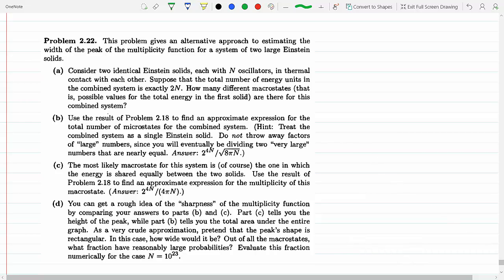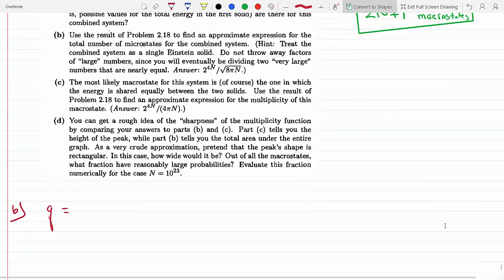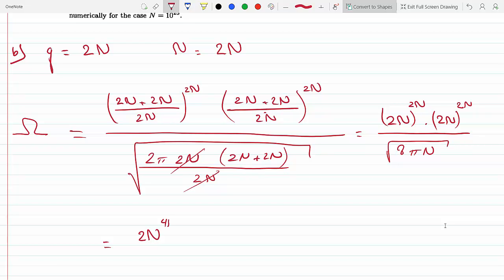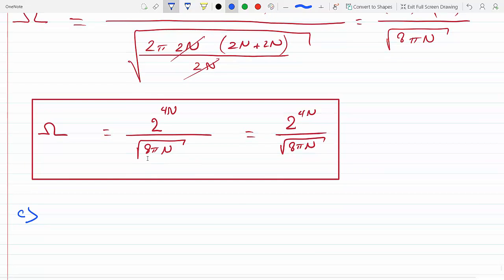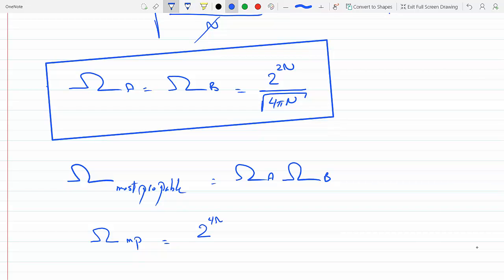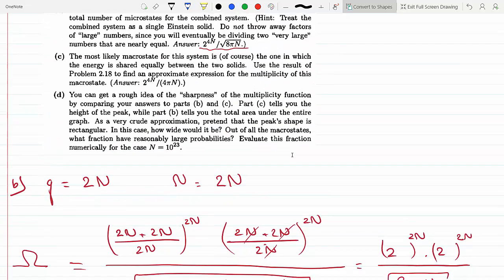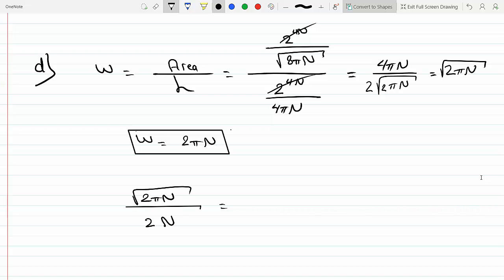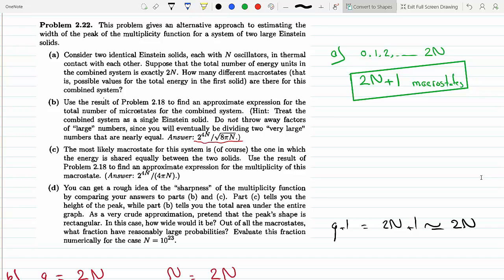Estimating the Width of the Peak of the Multiplicity function of 2 large Einstein Solids P 2-22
Problem 2-22
Estimating the width of the peak of the multiplicity function of 2 large Einstein solids